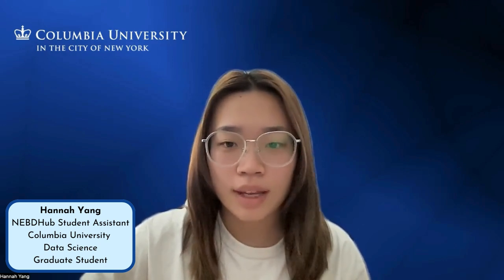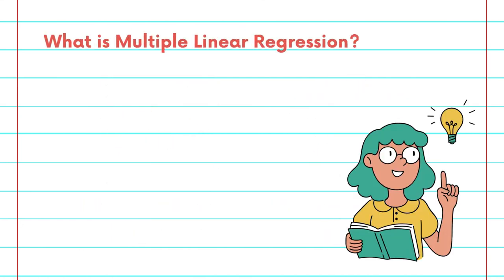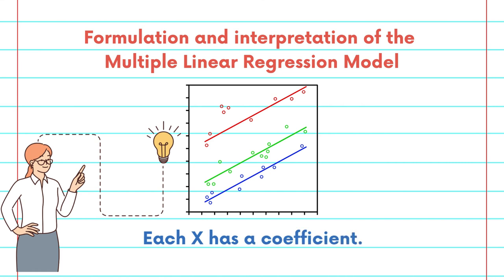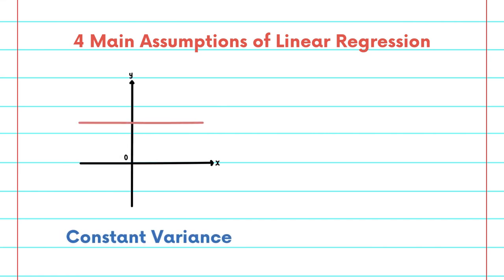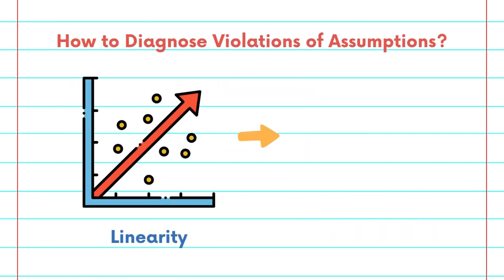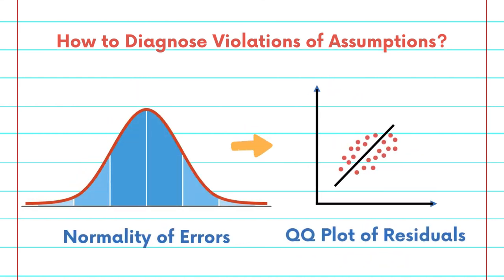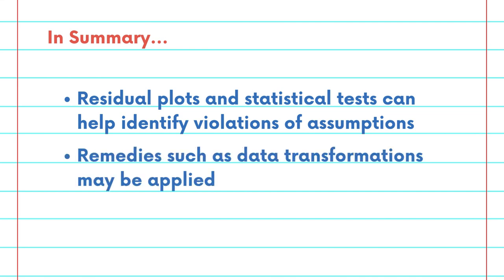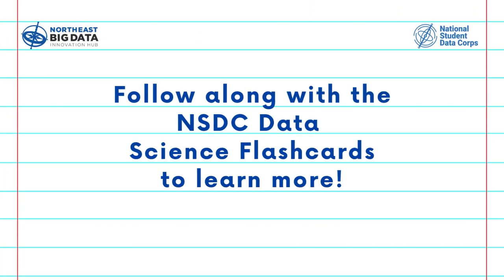Linear Regression Flashcard #3: What is Multiple Linear Regression?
Learn about Linear Regression with the National Student Data Corps!

What is the difference between Simple Linear Regression and Multiple Linear Regression? Learn more about these concepts throughout the Linear Regression Collection of the NSDC Flashcard Video Series.